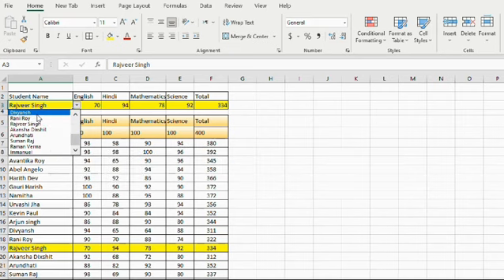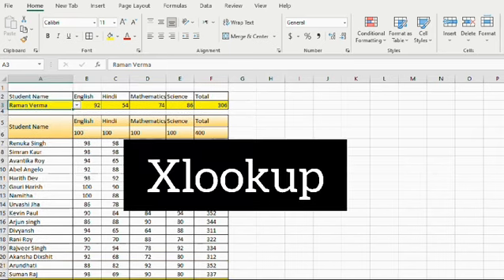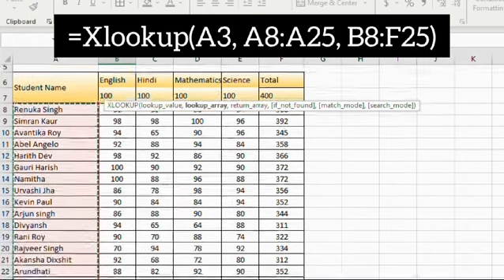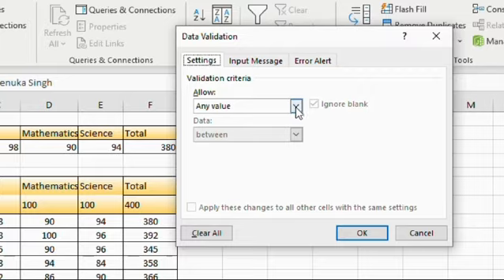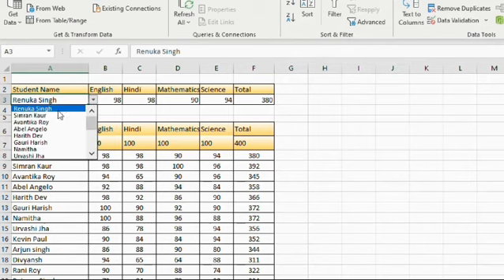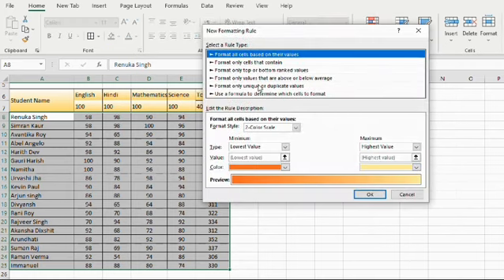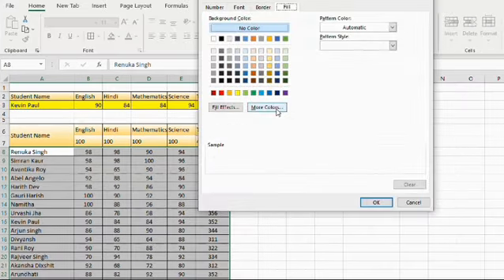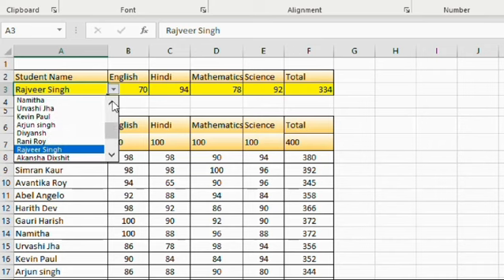Xlookup in Excel with data validation included |Discover What XLOOKUP Can Do For YOU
Xlookup in Excel with data validation included
Learn how to use the Xlookup function in Excel. Use the XLOOKUP function when you need to find things in a table or a range by row. For example, look up the price of an automotive part by the part number, or find an employee name based on their employee ID. With XLOOKUP, you can look in one column for a search term, and return a result from the same row in another column, regardless of which side the return column is on.
Discover the full potential of XLOOKUP in Excel in this comprehensive tutorial. This video not only covers the basics of the XLOOKUP function but also integrates data validation to ensure your data entries are both accurate and reliable. Perfect for beginners and advanced users alike, this guide will enhance your Excel toolkit.
xlookup function in excel for beginners
xlookup function in excel by innozant
vlookup in excel comparing two sheets
xlookup function in excel with multiple criteria
xlookup function in excel multiple columns
xlookup function in excel computer gyan
excel vlookup multiple columns
excel vlookup multiple criteria
xlookup function in excel deepak
xlookup function in excel example
xlookup function in excel in english
What is the xlookup function in Excel
What is the difference between xlookup and VLOOKUP
Why does xlookup return
Why is Xlookup not available in Excel
xlookup in excel
excel xlookup
excel
vlookup in excel
xlookup vs vlookup in excel
microsoft excel
how to use vlookup in excel
xlookup
excel tutorial
xlookup add in excel
excel xlookup formula
xlookup in excel in english
excel xlookup function
excel xlookup tutorial
vlookup formula in excel
xlookup formula in excel
hlookup in excel
excel vlookup
in excel
excel tips and tricks
ms excel
excel 365